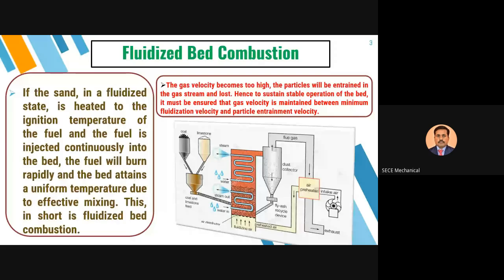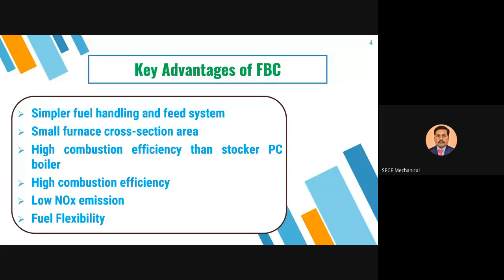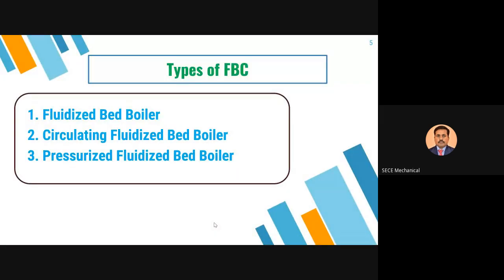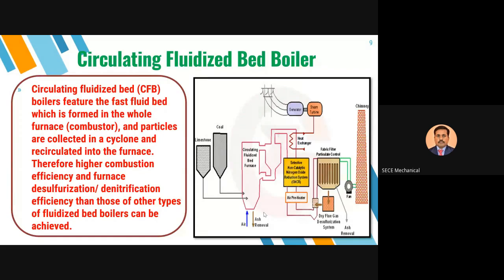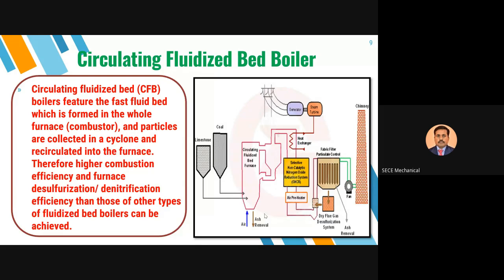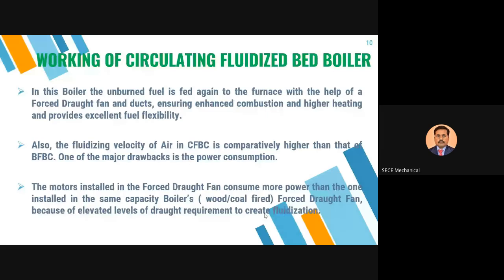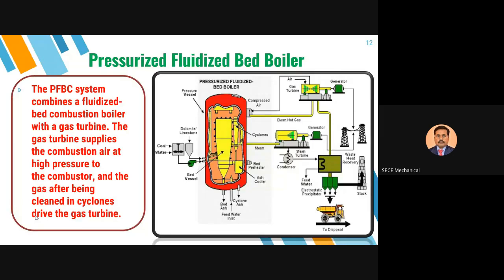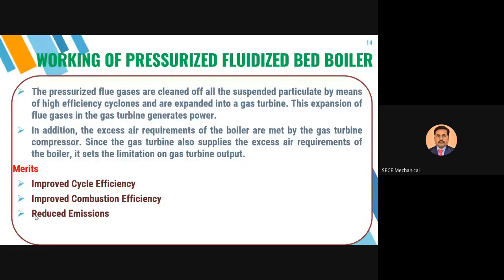Fluidized bed combustion